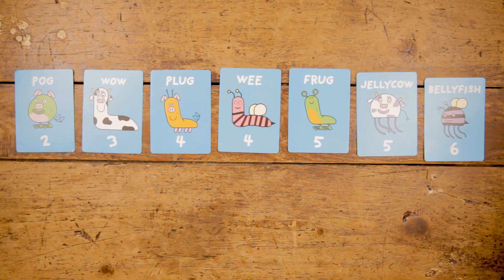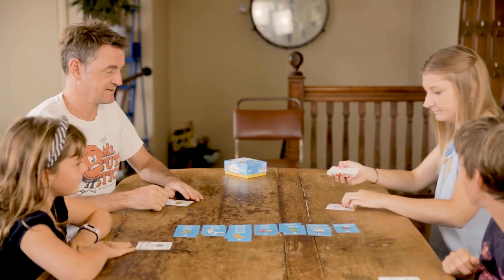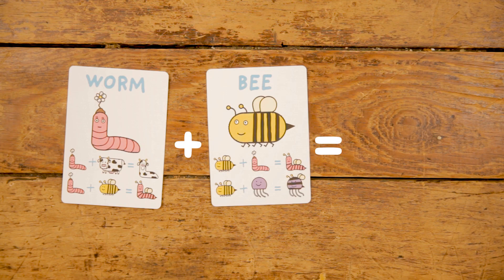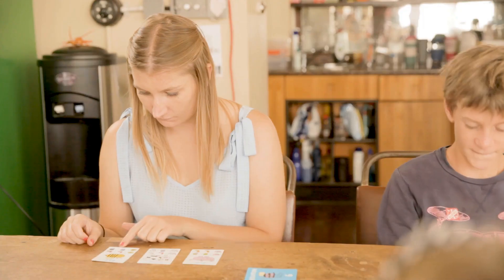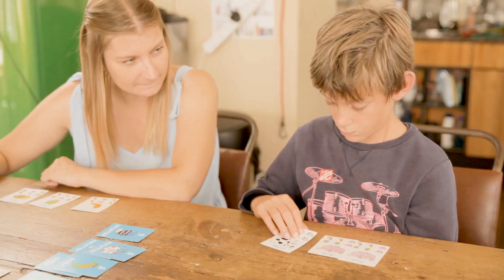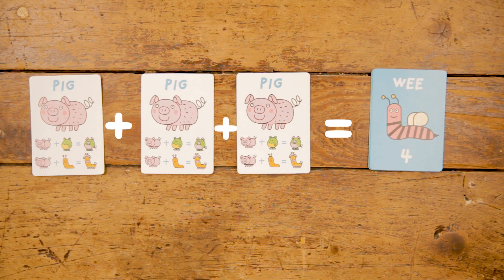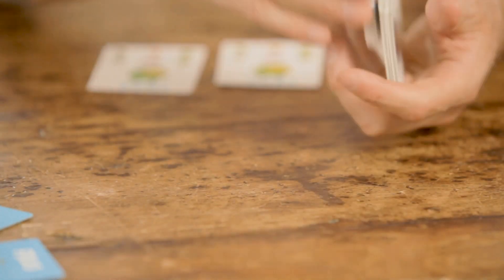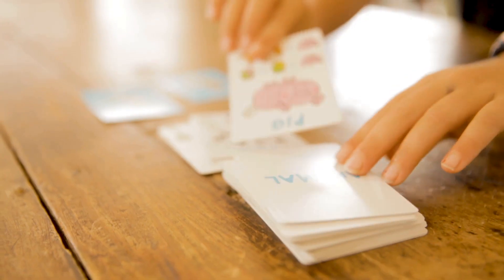Big Potato Games Muddles